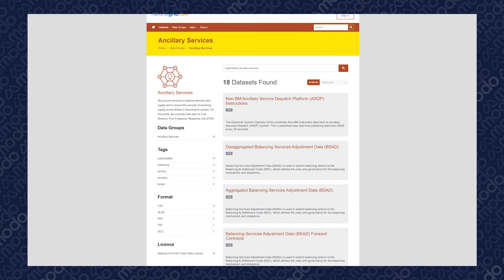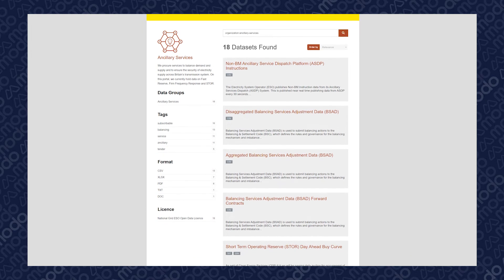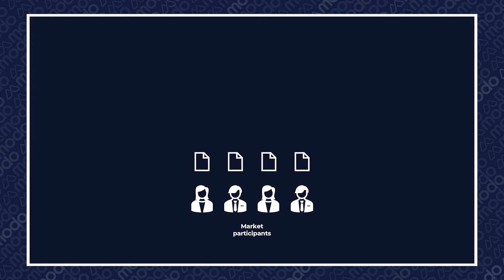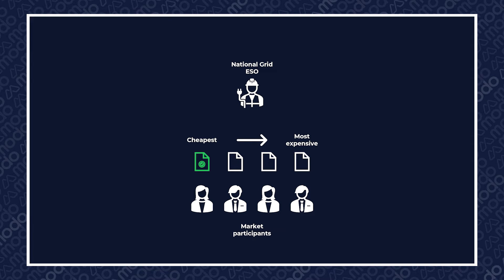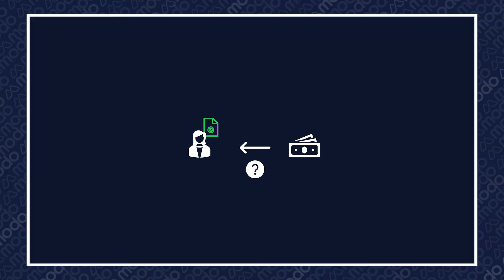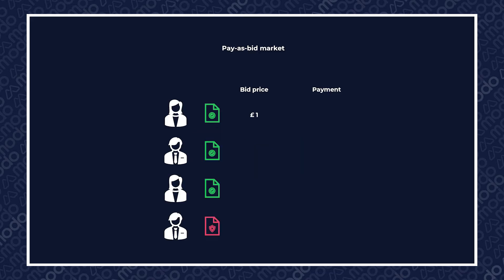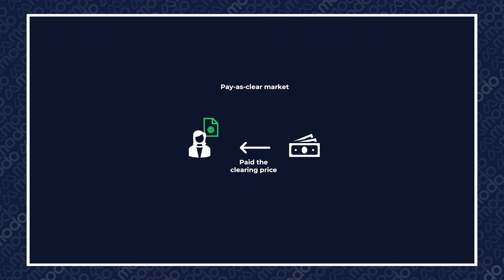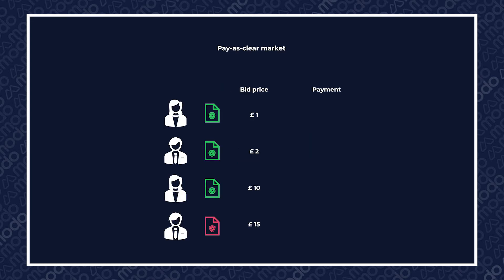Electricity market auction design: pay-as-bid vs. pay-as-clear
The phrases  “pay-as-bid” and "pay-as-clear” are used to describe how market participants are paid in a marketplace. These ideas crop up in competitive auctions throughout the energy sector and beyond, but are often discussed in the context of ancillary services auctions. So what do these terms mean?